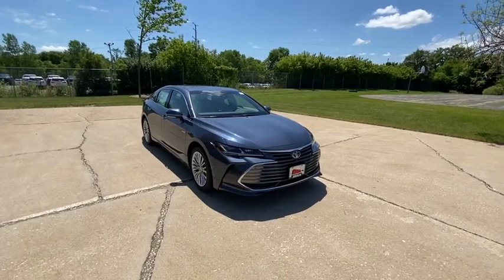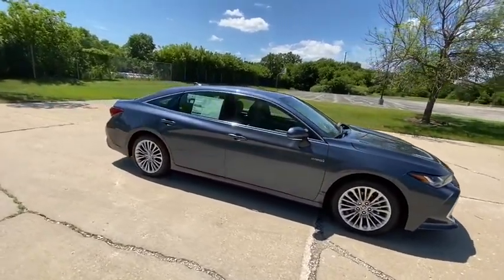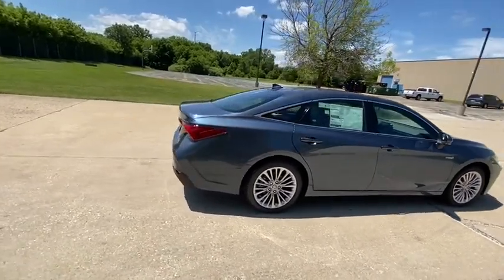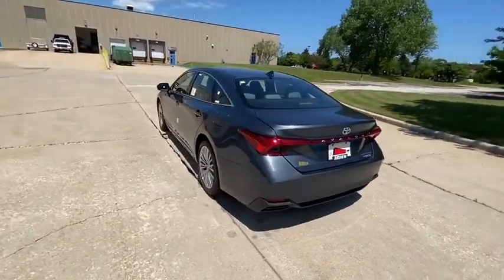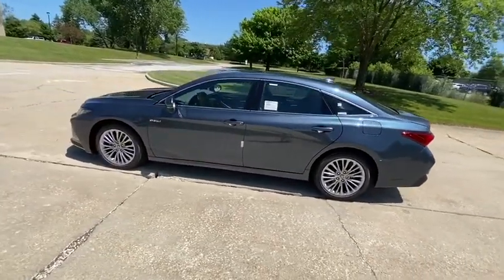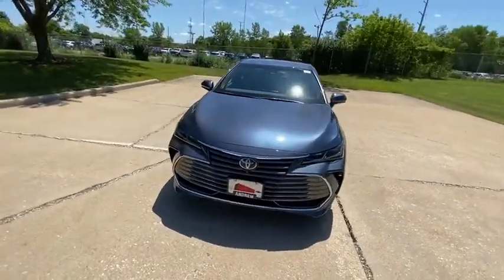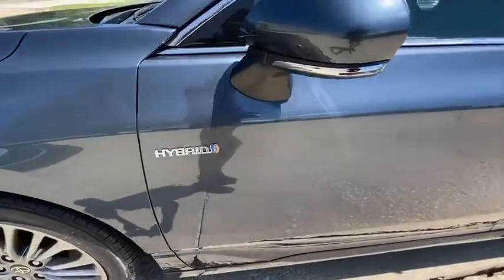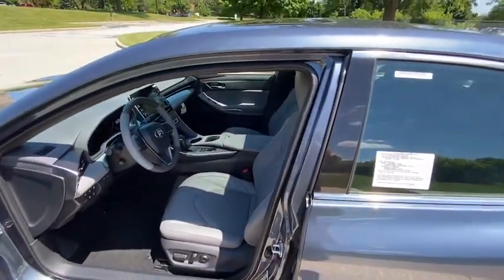2020 Toyota Avalon_Hybrid Milwaukee, Shorewood, Brown Deer, Brookfield, Menomonee Falls, WI 39695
New 2020 Toyota Avalon_Hybrid available in Milwaukee, Wisconsin at Andrew Toyota. Servicing the Shorewood, Brown Deer, Brookfield, Menomonee Falls, WI area.

Andrew Toyota
1620 West Silver Spring Drive

Recent Arrival! New Price! I4.brbrbrGray 2020 Toyota Avalon Hybrid Limited FWD 43/43 City/Highway MPGbrbrbrTOYOTA WARRANTY: Basic Coverage: 36 months/36000 miles (all components other than normal wear and maintenance items). Powertrain Coverage: 60 months/60000 miles (engine transmission/transaxle front-wheel-drive system rear-wheel drive seatbelts and airbags). Rust-Through Coverage: 60 months/unlimited miles (corrosion perforation of sheet metal). * For complete details about Toyotas warranties please speak to a sales manager at Andrew Toyota.brbrAwards:br  * JD Power Vehicle Dependability StudybrbrHAVE YOU HEARD ABOUT TOYOTACARE? This vehicle purchase or lease includes ToyotaCare Toyotas no cost maintenance plan. **ToyotaCare covers normal factory scheduled service for 2 years or 25000 miles whichever comes first. 24-hour roadside assistance is also included for 2 years and unlimited miles. See Andrew Toyota staff for details and exclusions. Valid only in the continental U.S. And Alaska. All prices plus tax title license and $349 Dealer Service fee. Internet Sales Price includes: $2500 - Toyota Motor Company Customer Cash - Chicago. Exp. 08/03/2020.